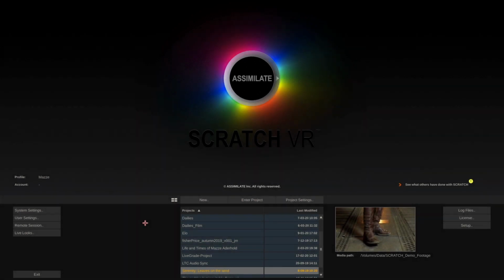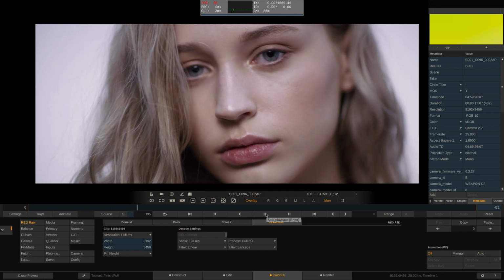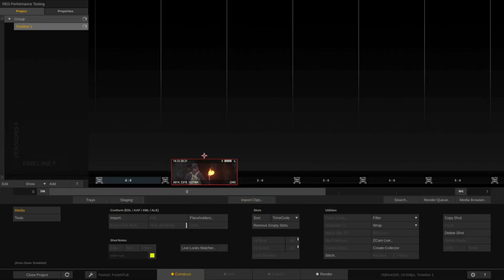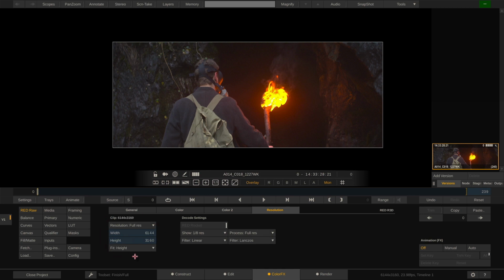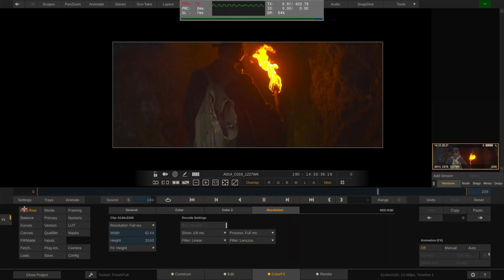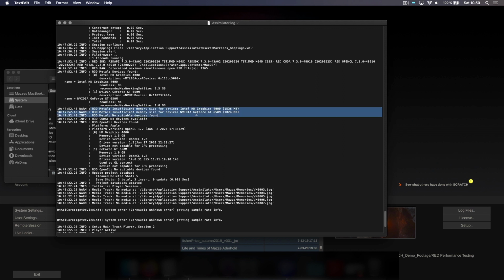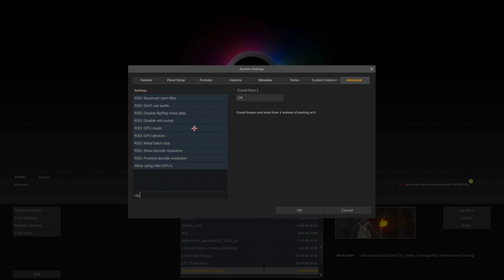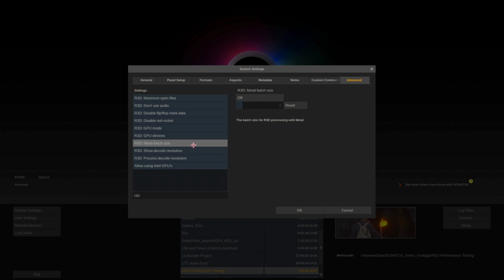R3D metal decode performance testing on macOS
Assimilate SCRATCH provides a few settings, that can be used to test performance with RED's new metal decoding SDK, achieving realtime full resolution playback with 8K RAW footage.